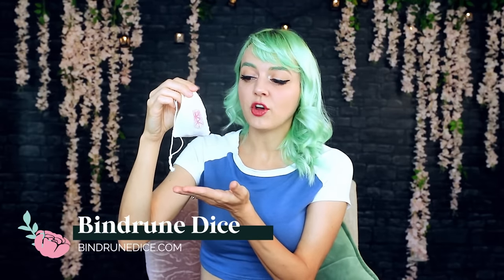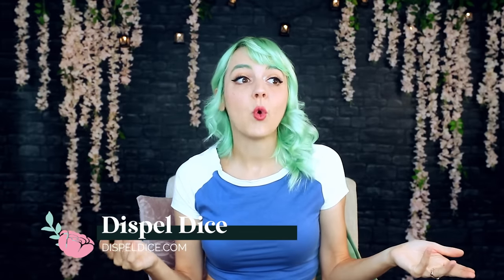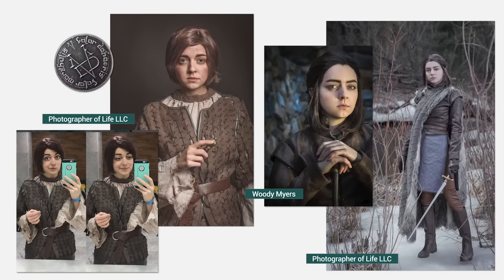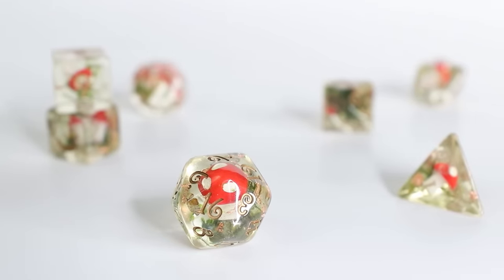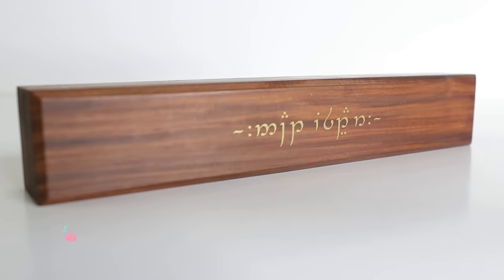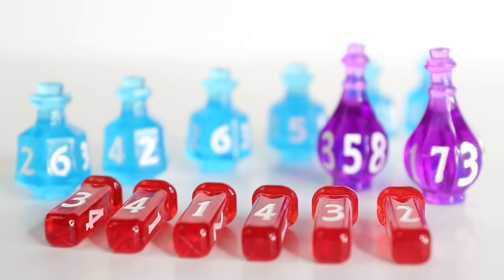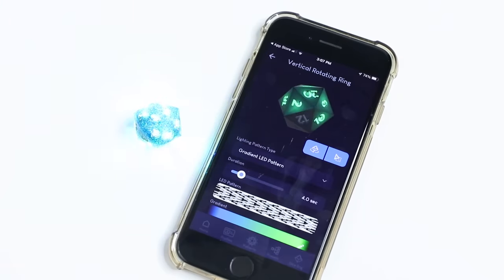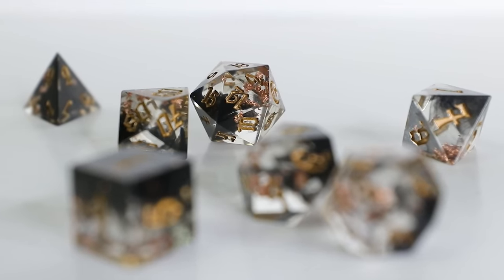Come tour my ridiculous D&D dice collection!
▼ Where I got the DICE! ▼

▼ INDEX ▼
0:00 Intro
1:12 Bindrune Dice
2:00 Dungeons & Dragons
2:42 Dispel Dice
3:35 Shire Post Mint
4:15 World Anvil
5:41 Fennek & Finch
6:36 Green Leaf Geek
7:00 The Evergreen Burrow
7:28 Eternalverse Games
8:10 Wild Earth Dice
8:55 Pixels
9:52 Seersword
10:50 Die Hard Dice

I'm a professional Dungeons & Dragons YouTuber, which means when I buy D&D dice... I get to write them off on my taxes 😎 Here's a tour of some of the most exciting pieces of my polyhedral dice collection!